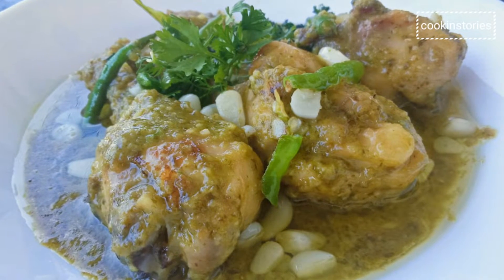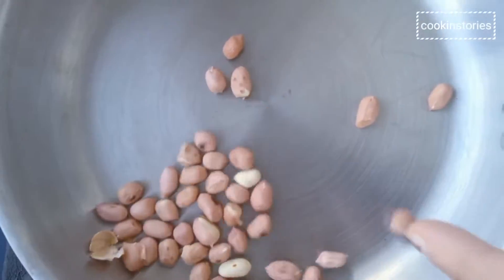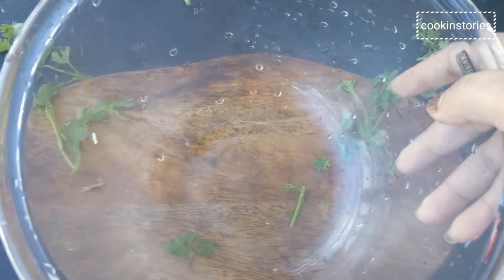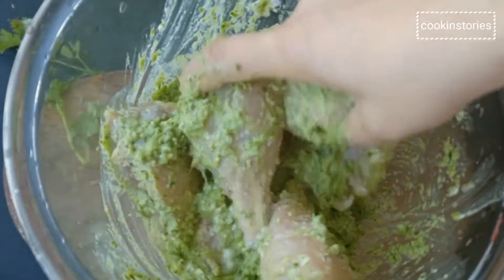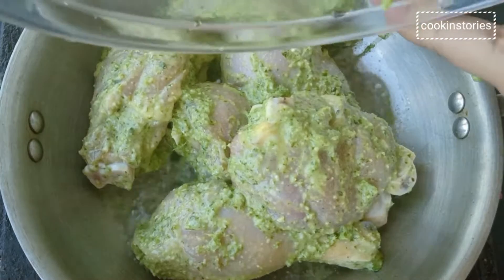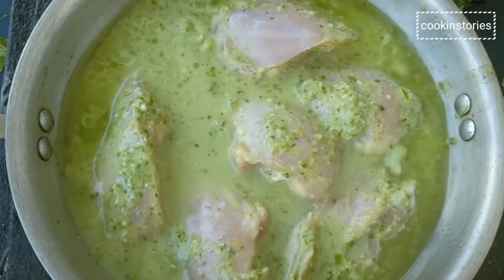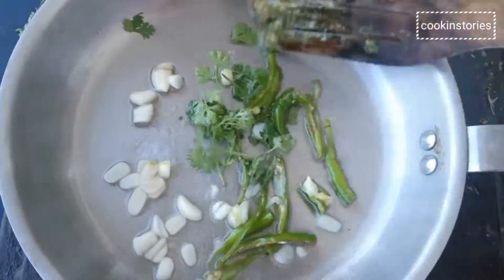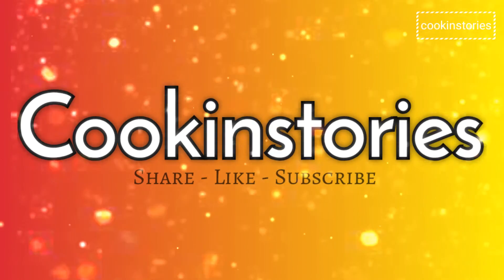Pour and Cook Green Chicken | Dhania Chicken Masala | हरे धनिया चिकन | Green Chicken Masala Recipe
This green chicken curry is a pour and cook recipe! Blend a handful of ingredients together in a food processor or blender, pour the sauce over chicken, and cook!

Green chicken masala is light and herby. It’s very different from the more common onion-based Indian curries that you might be used to eating.

Ingredients
For Paste
8-10 Garlic cloves, लहसुन
2 inch Ginger, peeled, अदरक
2 tbsp Peanuts, roasted, भुनी हुई मूंगफली
3-4 Green Chilis

For Marination
500 gms Chicken (drumstick, thigh) चिकन टंगड़ी
Prepared Green Paste, तैयार किया हुआ हरा पेस्ट
2-3 tbsp Curd, beaten, दही
1 tsp Sugar Optional
Salt to taste, नमक स्वादअनुसार
1 cup Water as required, पानी

For Tempering
1 ½ tbsp Oil, तेल
1 tbsp Garlic Finely Chopped
3-4 Slitted Green Chilies